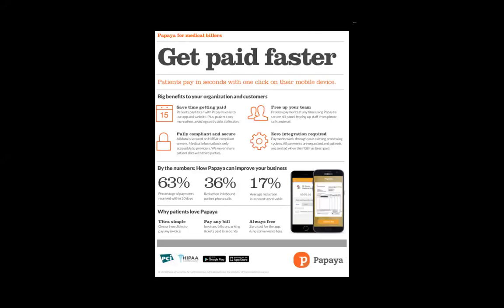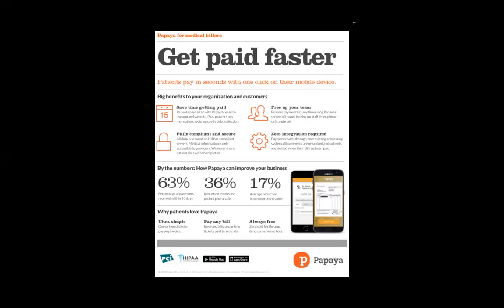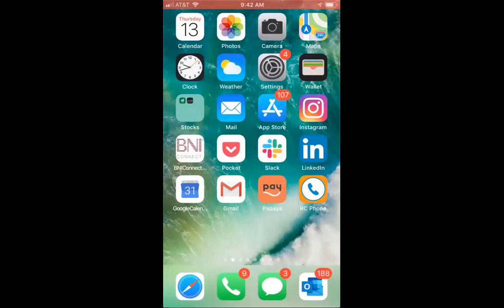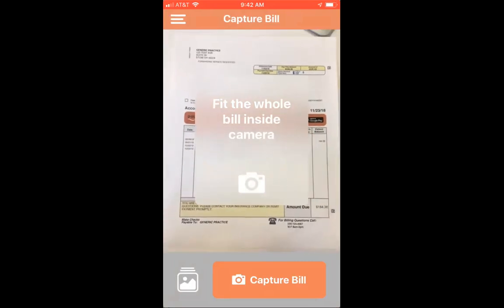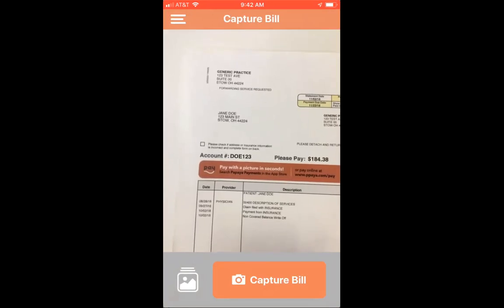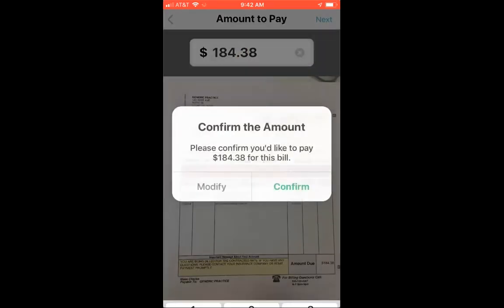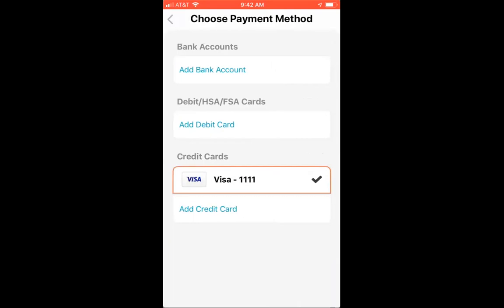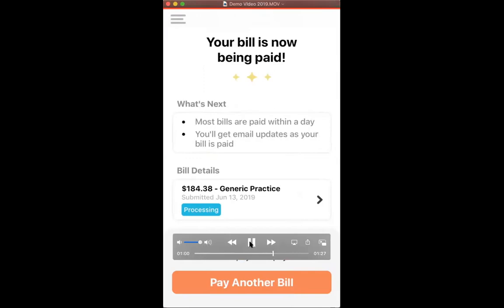Papaya Pay Biller Demo - Ryan McCourt - 04.20.20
With Papaya, your customers can quickly and easily pay any bill with their mobile phone - giving you faster and more frequent payments.

Interested in partnering with Papaya? Send us a note to learn more!